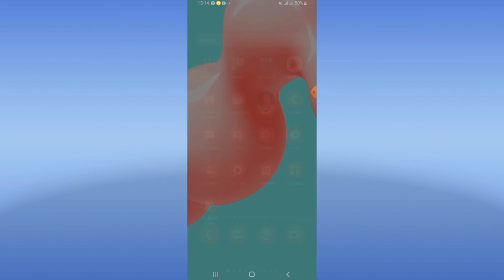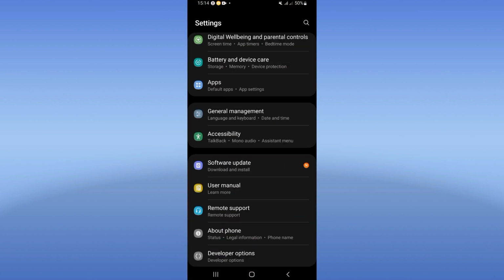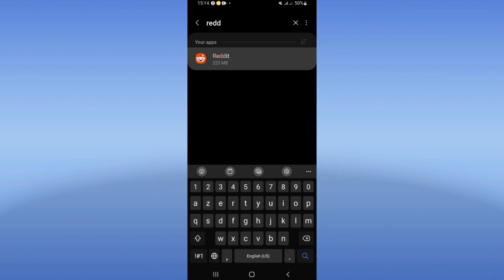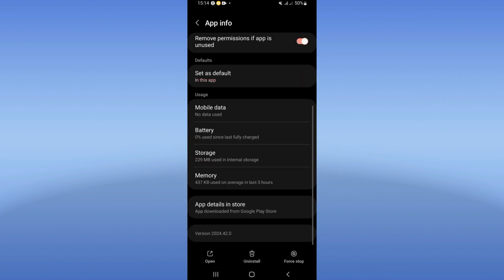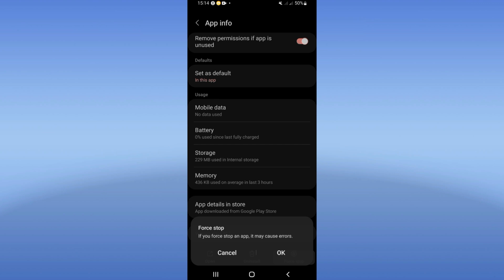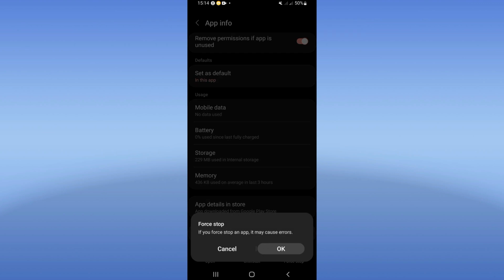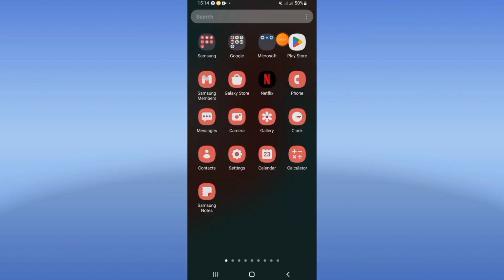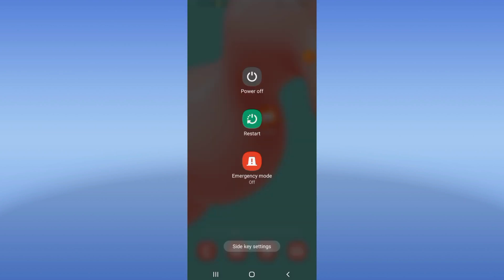How To Fix Can't View Community On Reddit App 2024